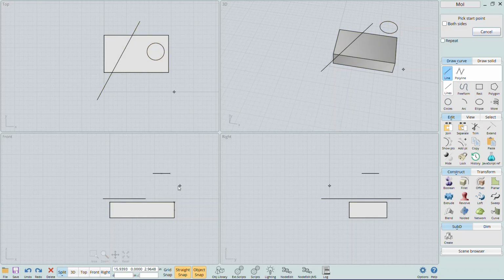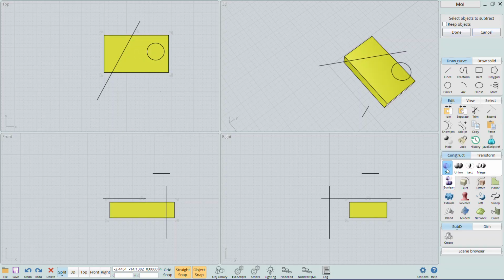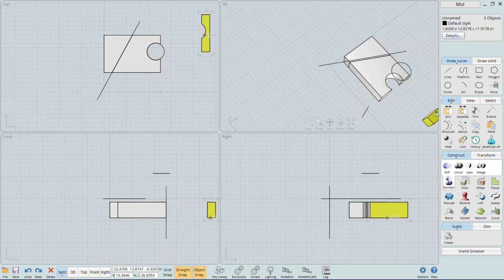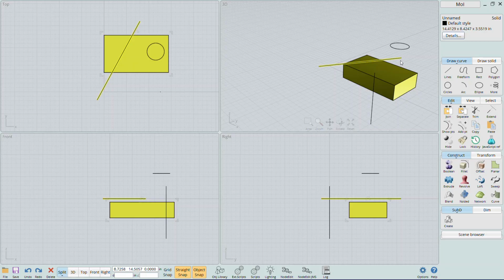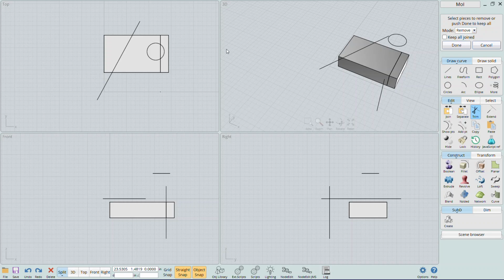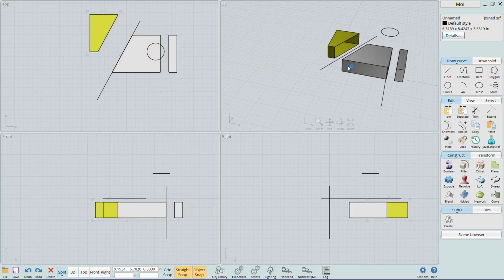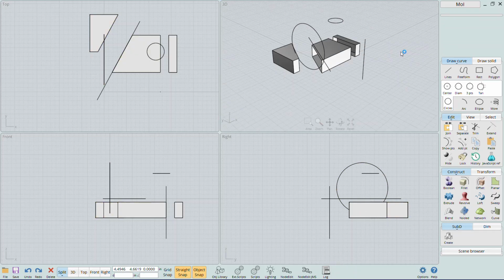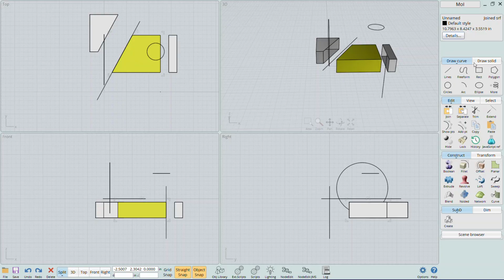Boolean Trim Projection